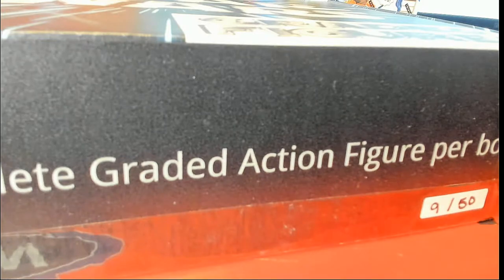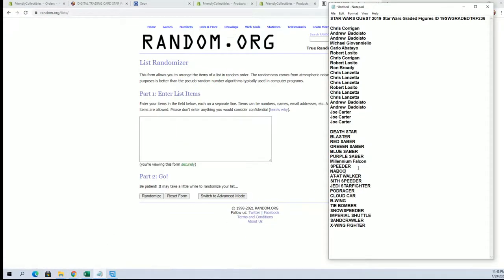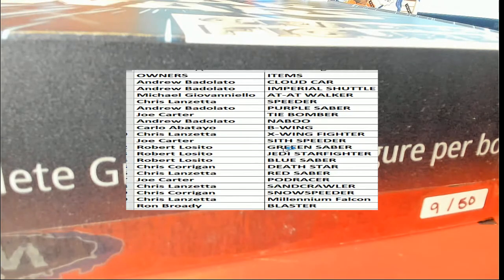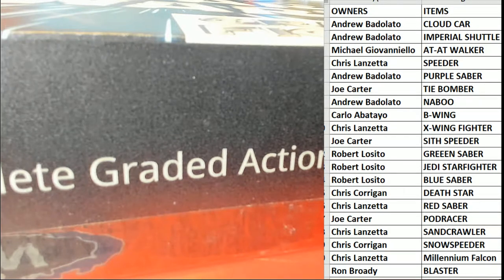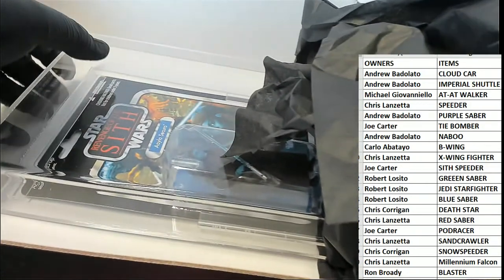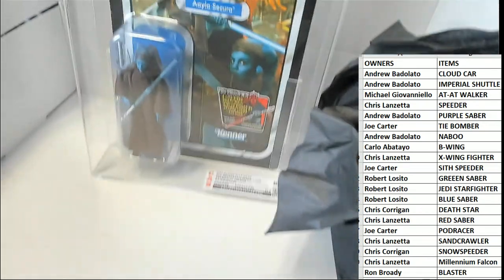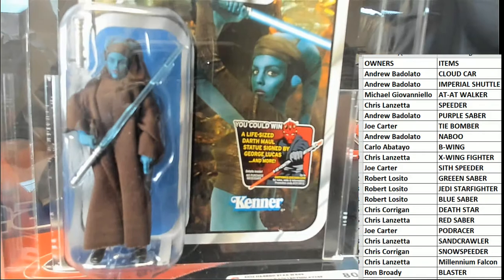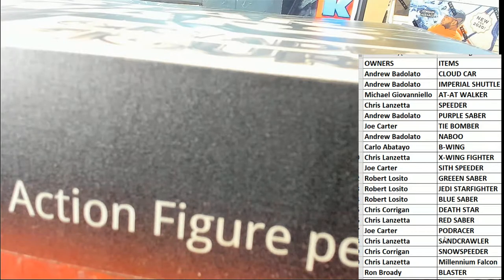STAR WARS QUEST 2019 Star Wars Graded Figures ID 19SWGRADEDTRF236